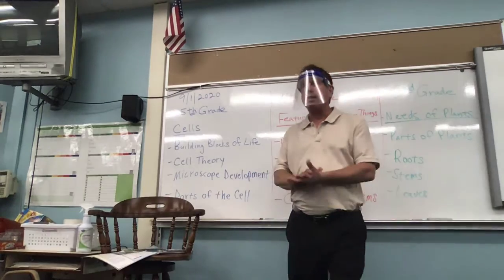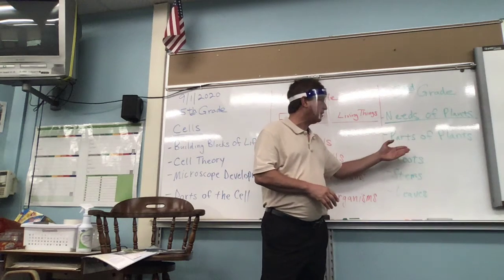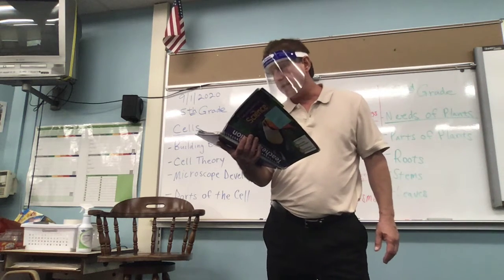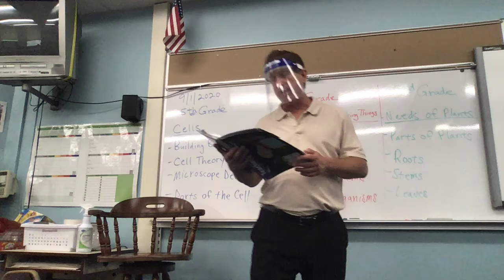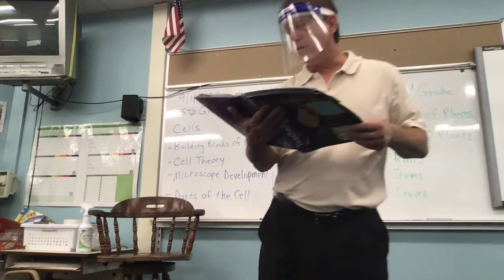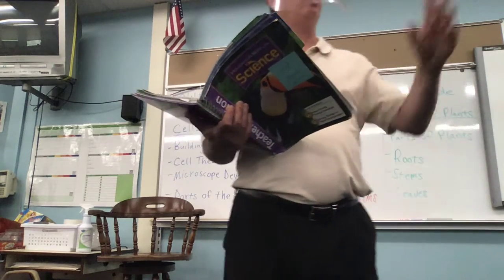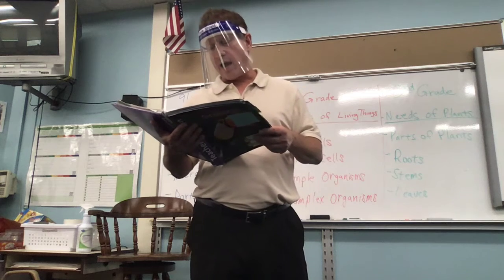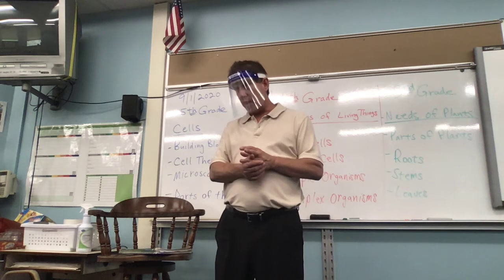9:1:20 3rd Grade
Please watch today's video on plants.